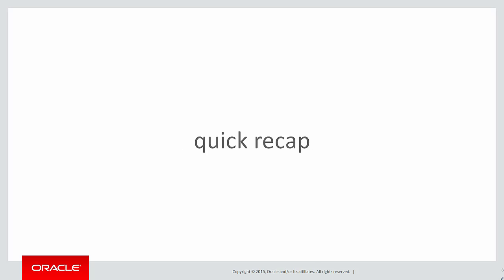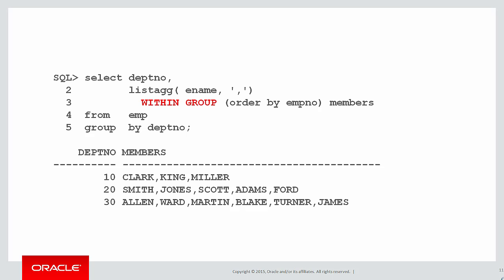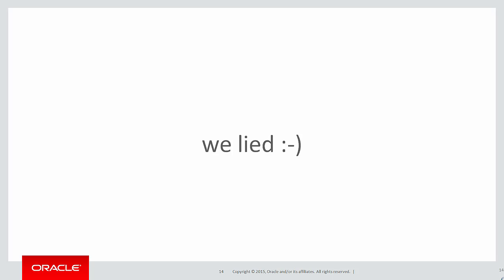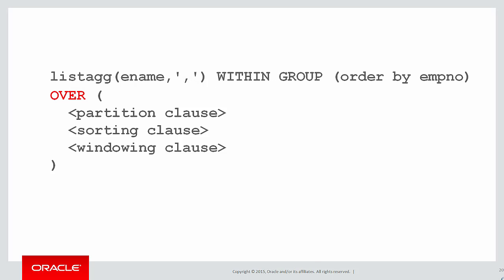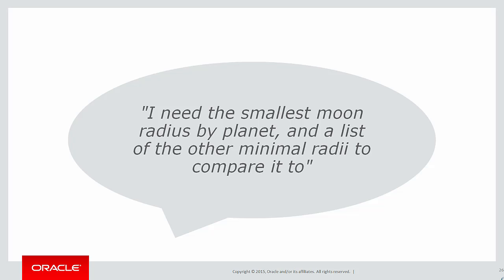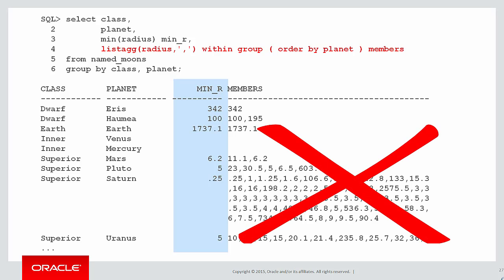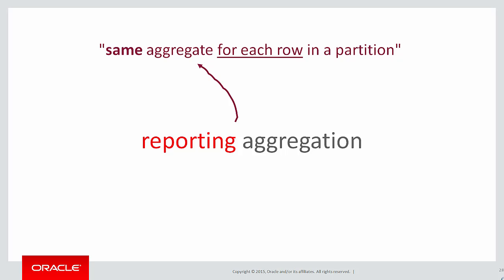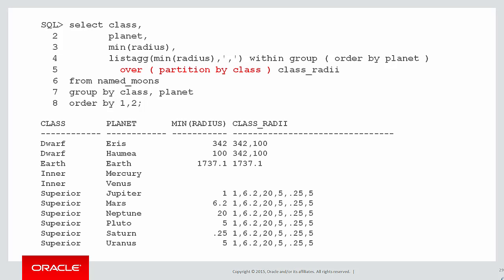KISS series on Analytics: 24 is LISTAGG really an analytic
Welcome to the KISS video series. Solving problems that typically required complicated SQL in the past, that can now be easily solved with Analytic SQL syntax. In this session, we revisit the listagg function, to really see if WITHING GROUP defines it as an analytic SQL